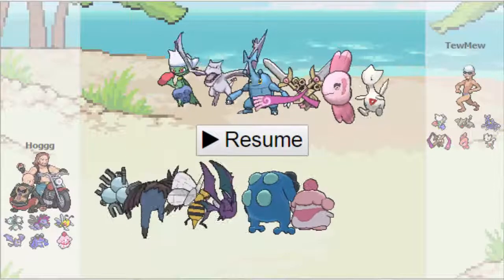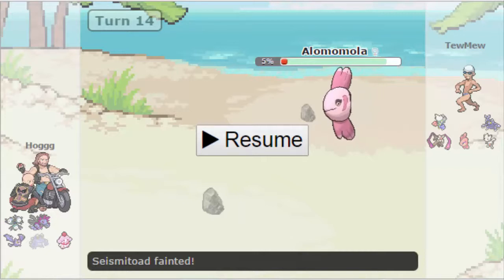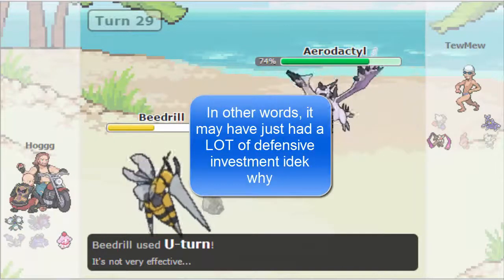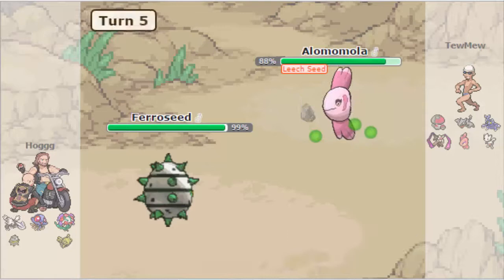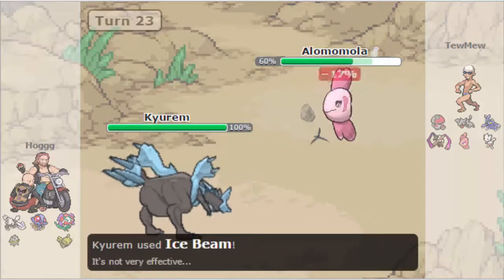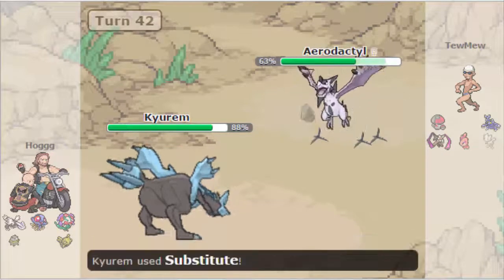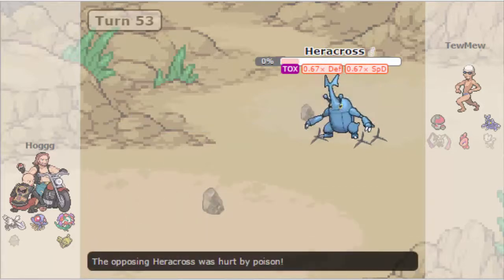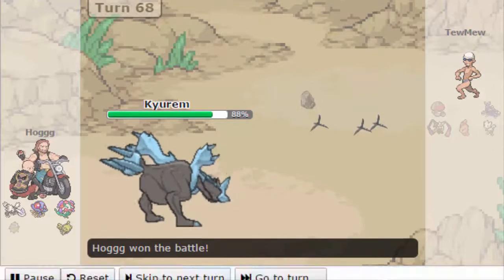UULT! Hogg v.TewMew: God-tier Chokes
Sorry for the lack of uploads recently but enjoy this high level match between two UU innovators (whether all of that innovation succeeds or fails. watch and find out)!